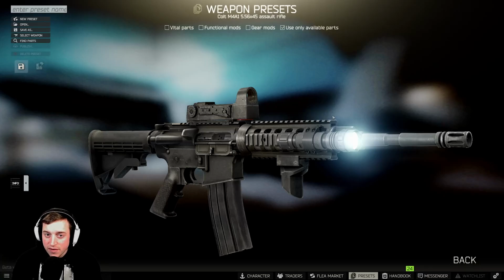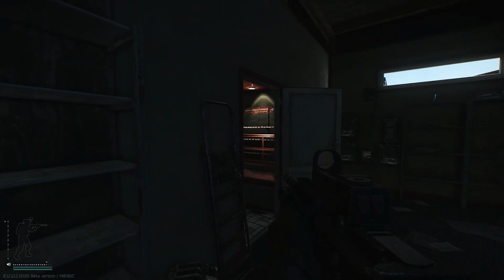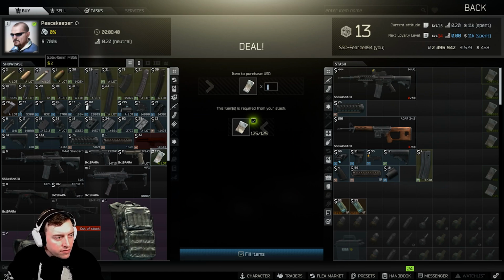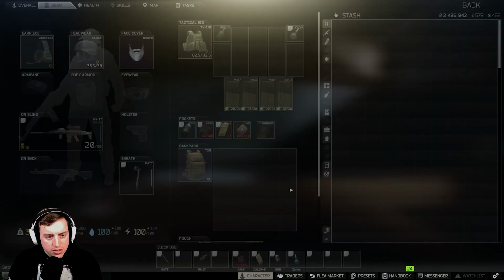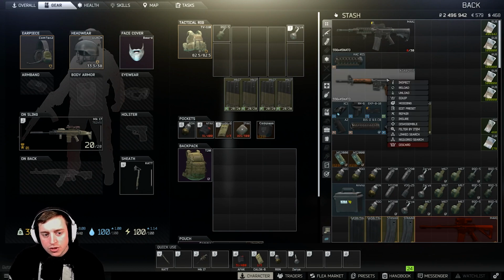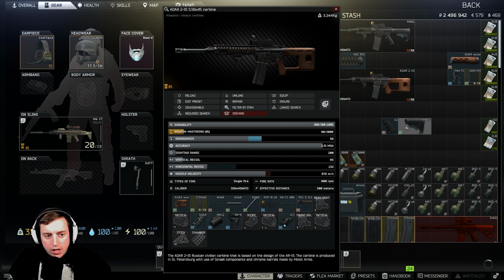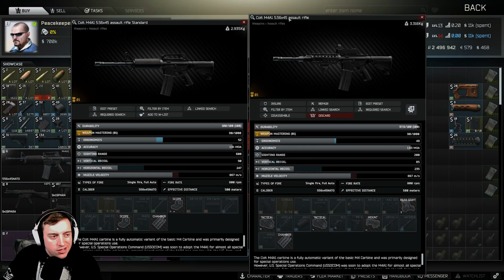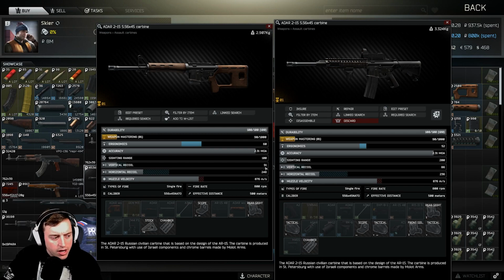Do you know how to add a sight? A how to guide on a beginner M4 and ADAR in Escape from Tarkov!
Hello everyone!
In this video we go through a guide on how to build an M4 and ADAR from all the level 1 traders in Escape from Tarkov! I hope you enjoy it and get some good kills! I put in some gameplay for your entertainment! We do not use the flea market at all in this video!

This is how we are putting together the M4s I get starting as a USEC. This does not work as well with BEARs but it does work on the ADAR as well. I specify in this beginners guide on the differences between the two guns and how to make it all work together. We discuss where to get the parts and how they are put on the guns.